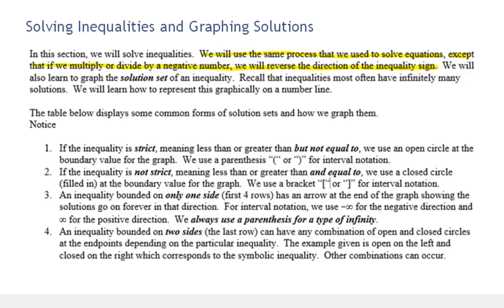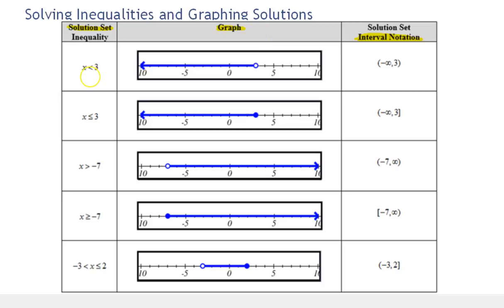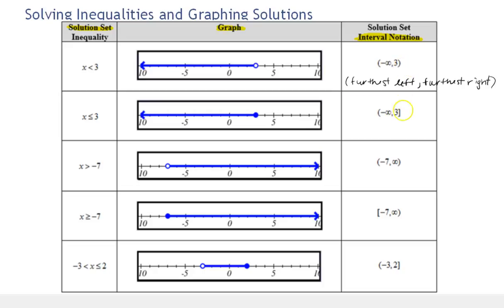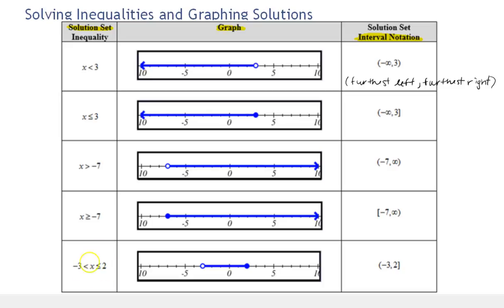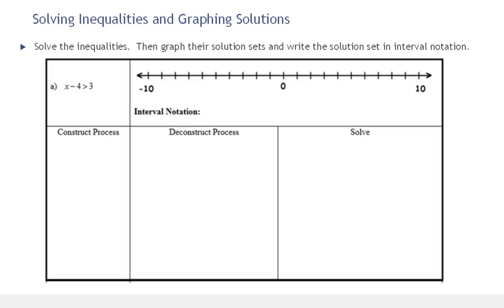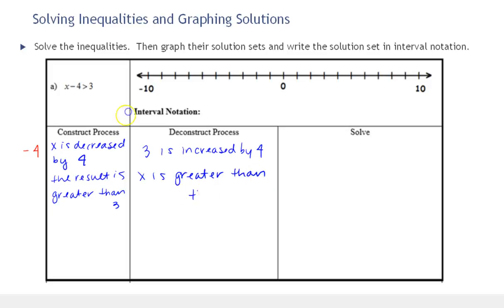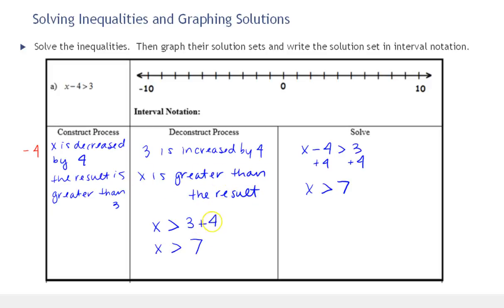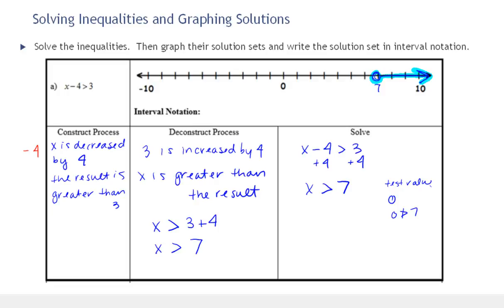Intro to Algebra Unit 4 Problem 8 Part 1 edit